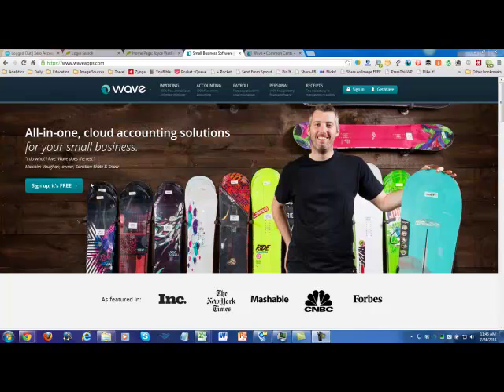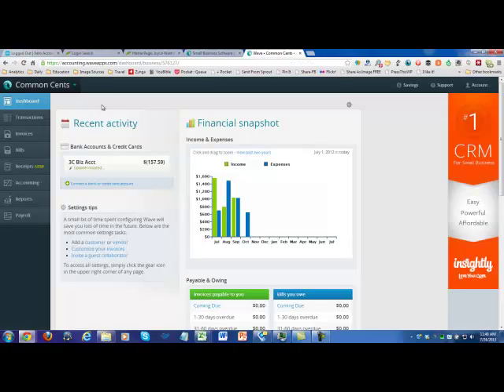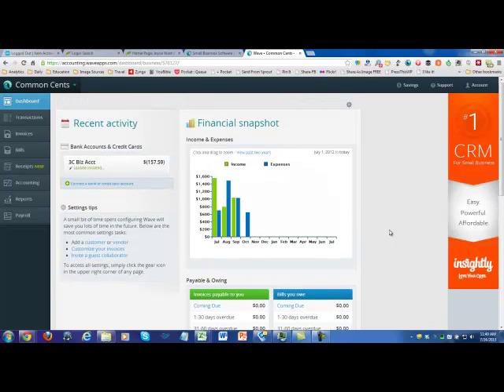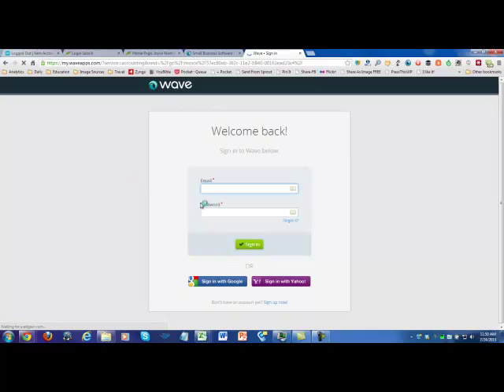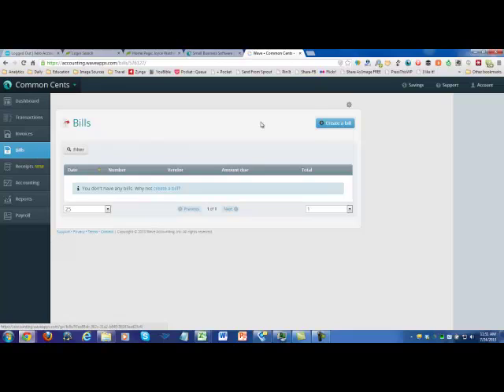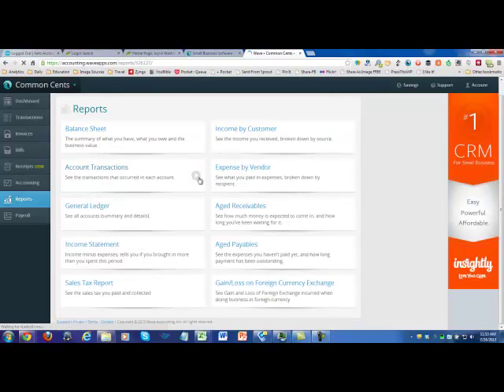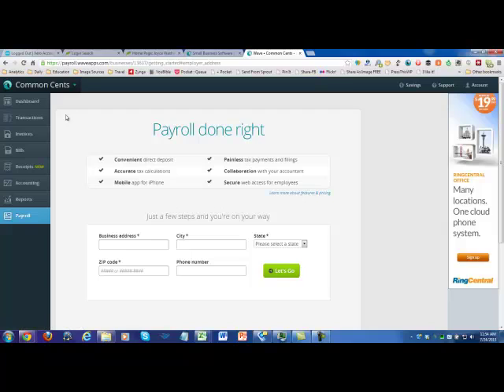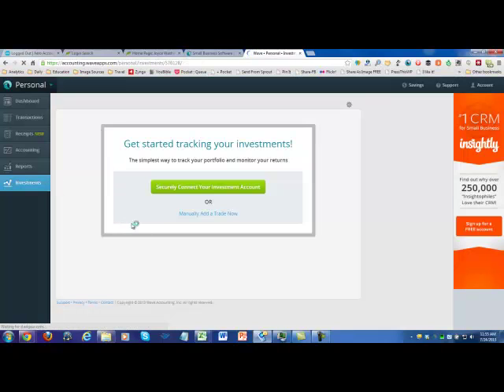Wave Apps Accounting Overview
Just a quick overview of Wave Apps / Wave Accounting software and why like it for startups and new business owners.

Have a comment?

Want to get on the email list?